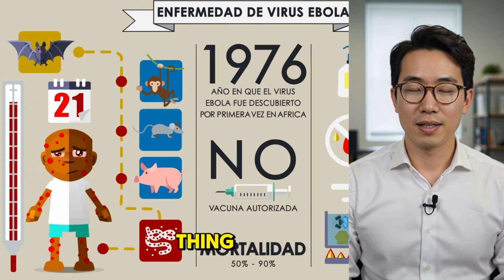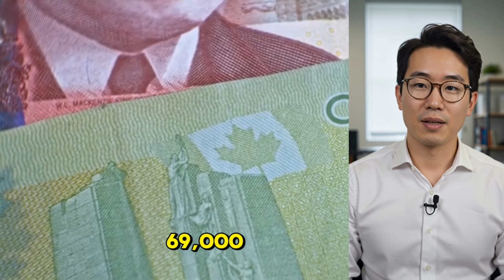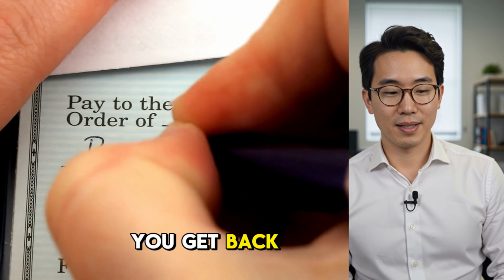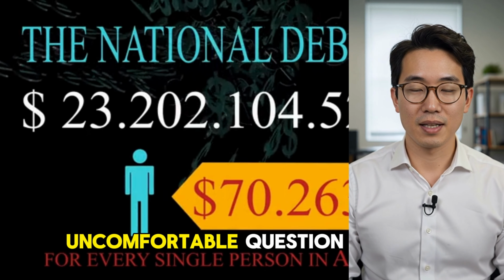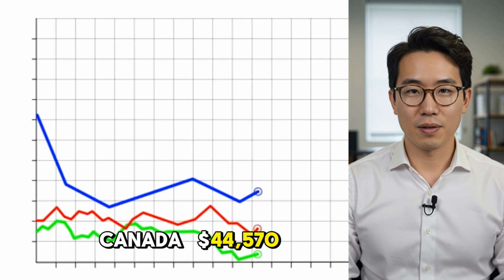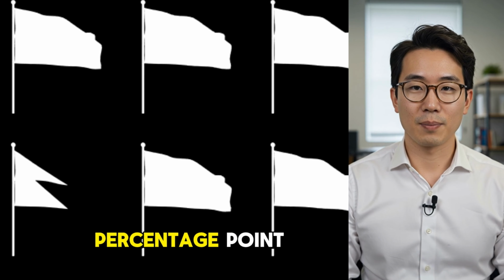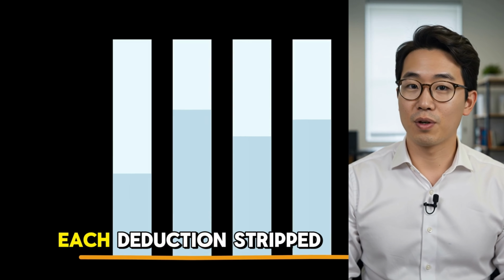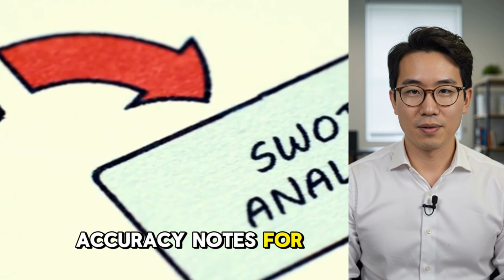Same $100,000 Salary in 4 Countries — Who Actually Keeps the Most?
US vs UK vs Australia vs Canada Salary Comparison — YouTube Description

US vs UK vs Australia vs Canada salary comparison: who really keeps the most from the same $100,000 after tax, housing, healthcare and childcare? See the real math.

What happens when four people earn equivalent salaries but live under four completely different financial systems? In this video, we compare take-home pay in the United States, United Kingdom, Australia, and Canada, looking beyond gross salary to see what actually remains after income tax and payroll deductions. The first comparison puts the US ahead, but that is only the beginning.

We then factor in healthcare costs, retirement benefits, rent, cost of living, and city choice. The comparison reveals why living in Austin versus San Francisco—or London versus Manchester—can matter more financially than simply choosing one country over another.

Finally, we add two young children and full-time childcare. That completely changes the ranking, with childcare subsidies dramatically affecting disposable income and showing why the “best country financially” depends heavily on your stage of life.

Whether you're comparing an international job offer, considering moving abroad, or simply wondering how far a $100,000 salary really goes around the world, this breakdown shows why after-tax income, housing costs, healthcare, childcare, and benefits matter far more than the headline salary alone.

⏱️ Timestamps / Chapters

00:00 - Same Salary, Four Different Countries
01:17 - How the Salary Comparison Works
02:36 - Round 1: Gross Salary vs Take-Home Pay
02:45 - United States Tax Breakdown
03:35 - United Kingdom Tax Breakdown
04:28 - Australia Tax Breakdown
05:27 - Canada Tax Breakdown
06:43 - Which Country Keeps the Most After Tax?
07:12 - Why the Same Salary Means Different Wealth
08:07 - Round 2: What Your Taxes Give Back
08:16 - Healthcare Costs Compared
09:47 - Retirement Benefits Compared
11:21 - Housing Costs Change Everything
12:04 - London vs Manchester: Why City Matters
12:46 - The Childcare Cost Comparison
13:51 - The Ranking Completely Flips
14:07 - Important Childcare Comparison Caveats
14:39 - Which Country Is Best for Your Life Stage?
15:20 - Paid Leave, Job Mobility & Other Benefits
16:13 - 3 Rules for Comparing Jobs Abroad
16:58 - The Real Winner of the Comparison
17:25 - Final Thoughts & Question for You

The key lesson: compare after tax, after housing, and after childcare—not gross salaries alone. The transcript also shows how dramatically location and personal circumstances can change the result.